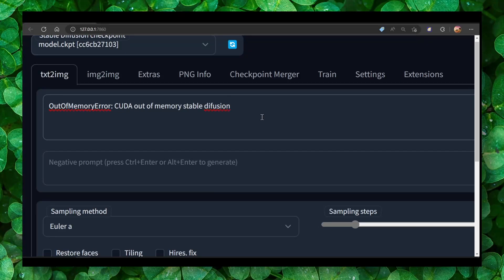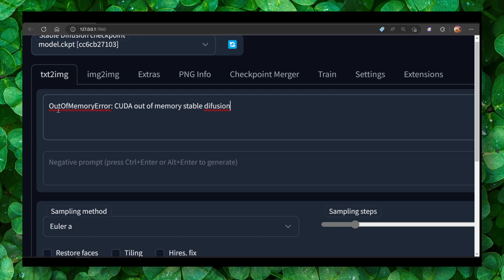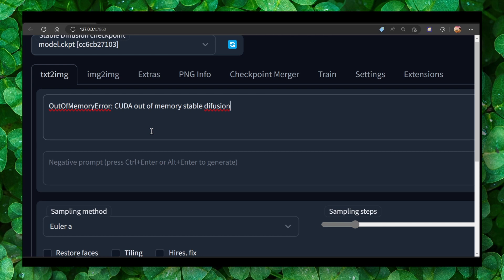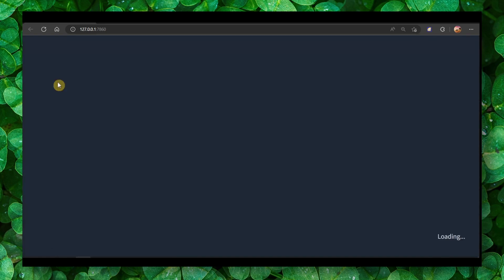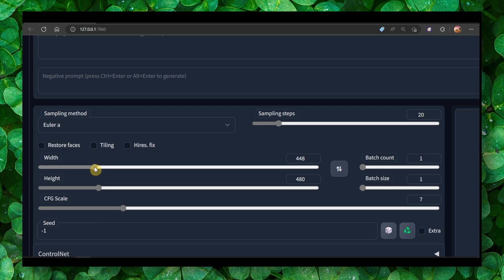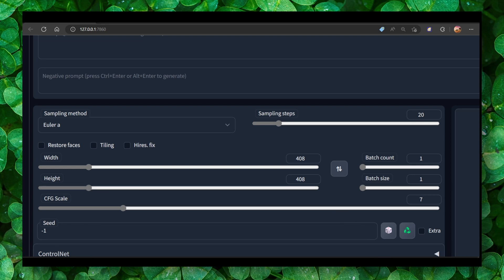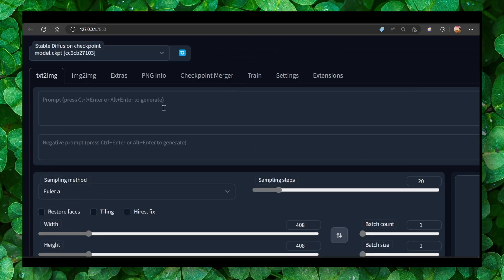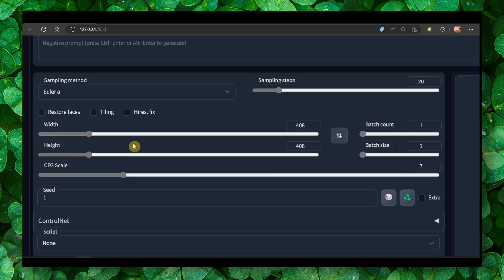Fix "outofmemoryerror cuda out of memory stable difusion" Tutorial 2 ways to fix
You won't want to miss a single detail of this tutorial since I will take you step-by-step through the entire procedure. So please follow along with me and watch the entire video on outofmemoryerror cuda out of memory stable difusion

⌚ TIMESTAMPS
0:00 Introduction
01:31 Wrap up